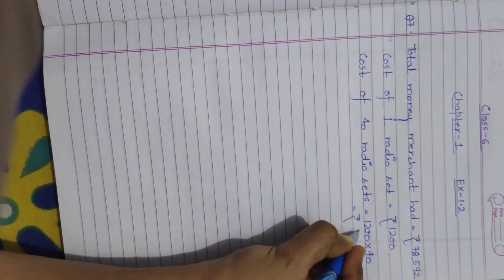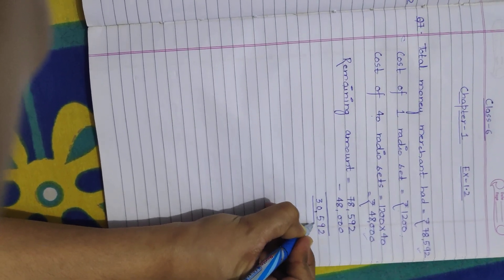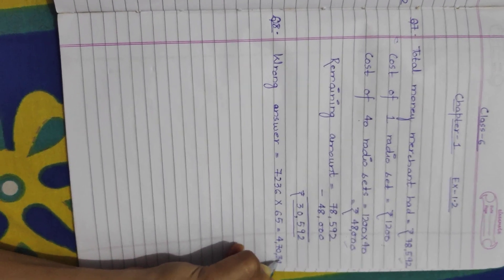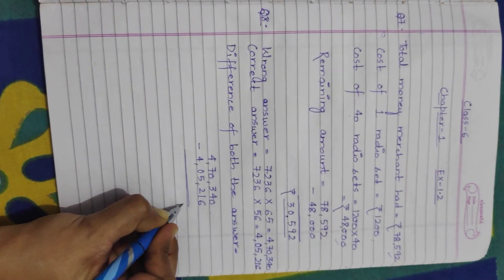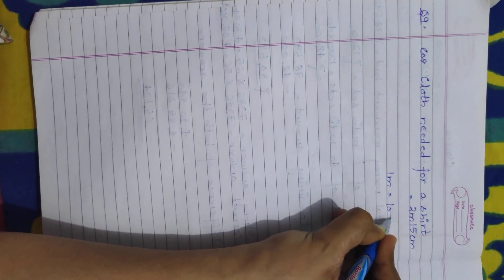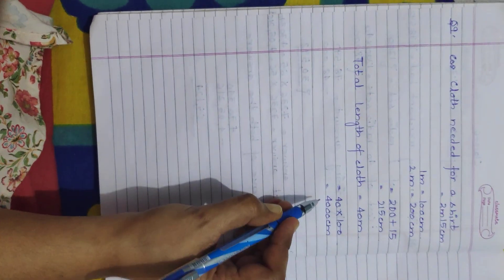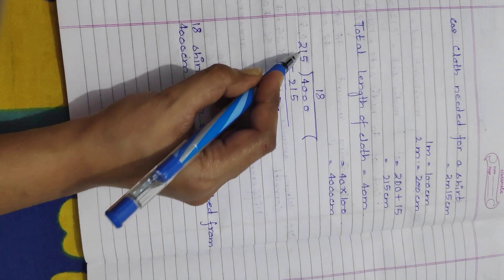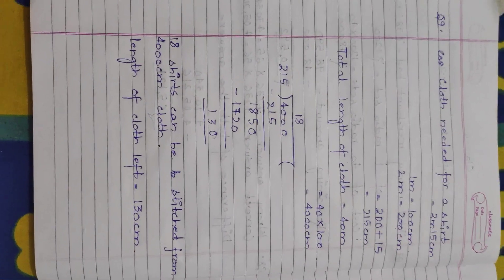Knowing our numbers, Ex- 1.2, Q7, 8 and 9.